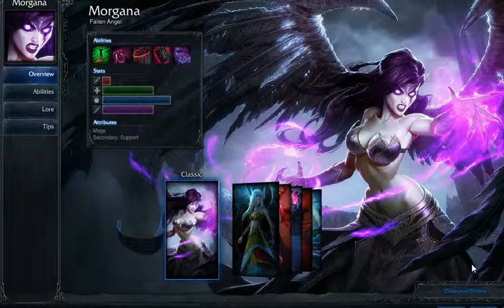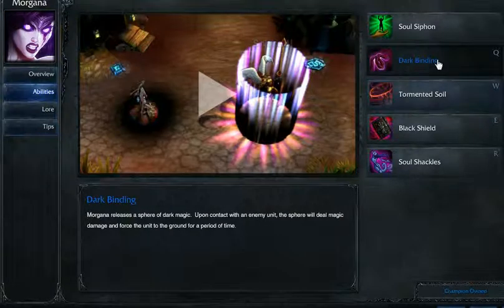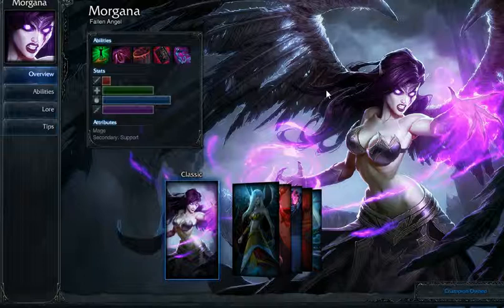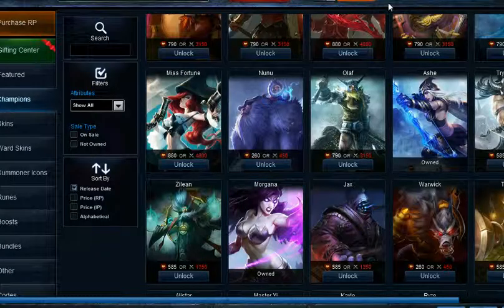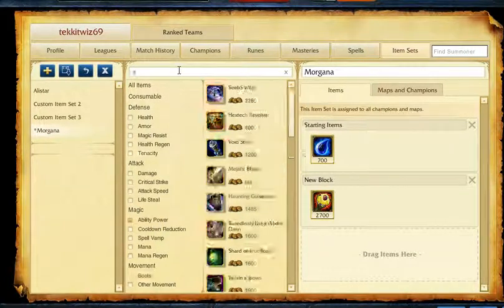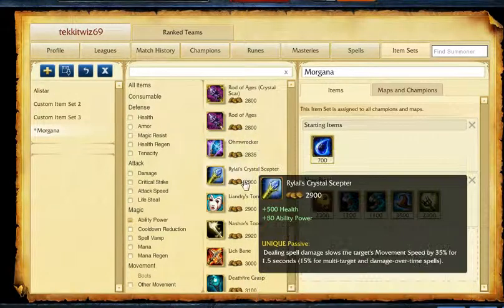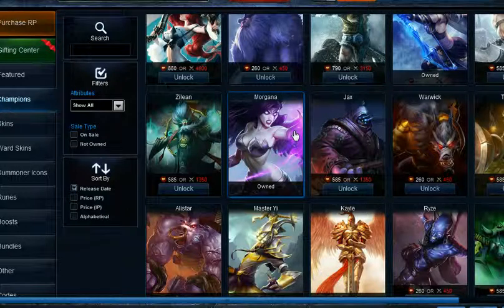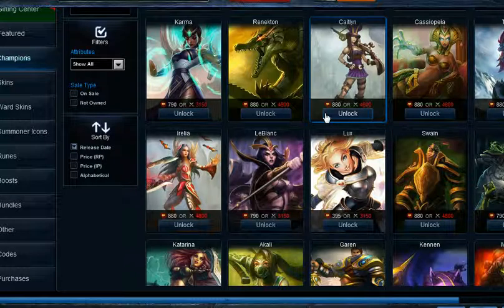Champion Talk #1 Morgana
This is a quick little guide on how to play/build Morgana. Leave a comment on who you want me to cover next.